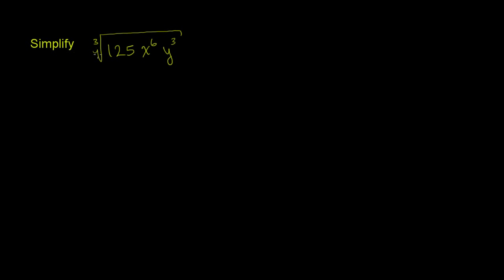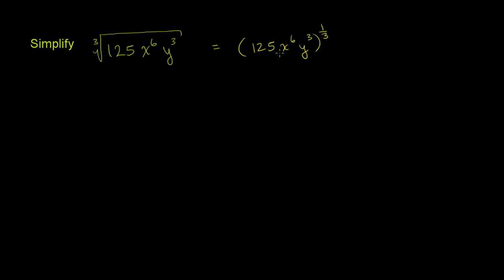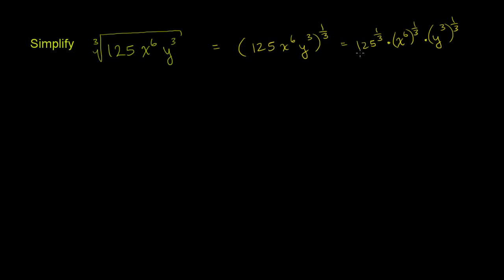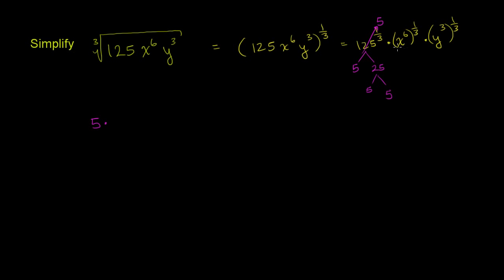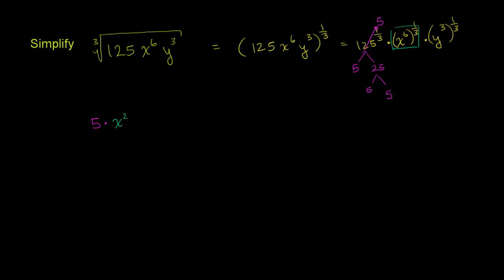Rational exponents and exponent laws | Exponent expressions and equations | Algebra I | Khan Academy